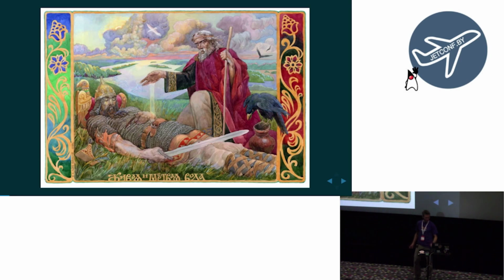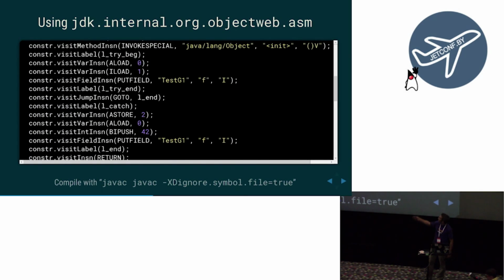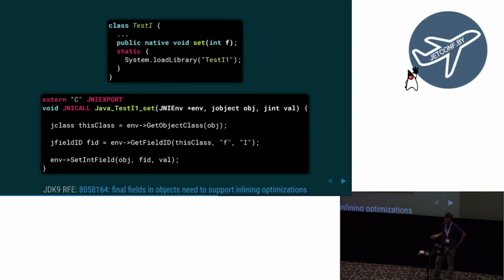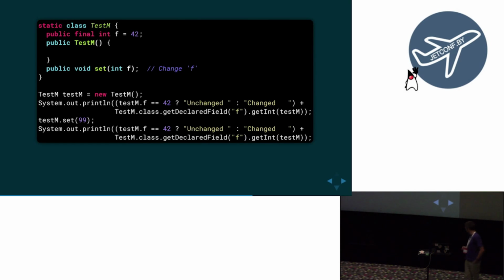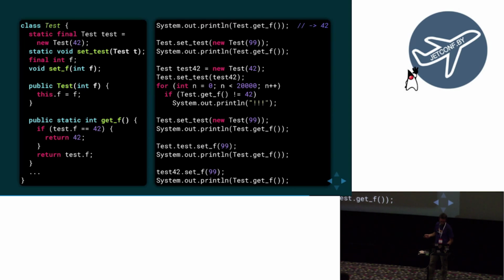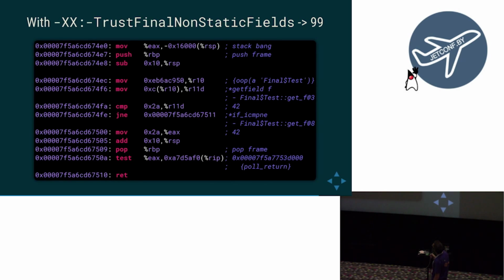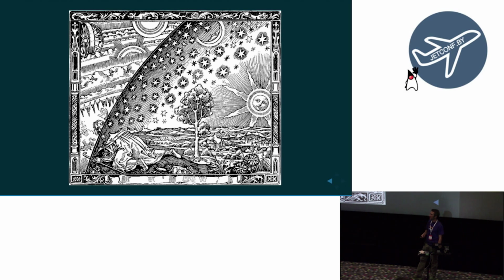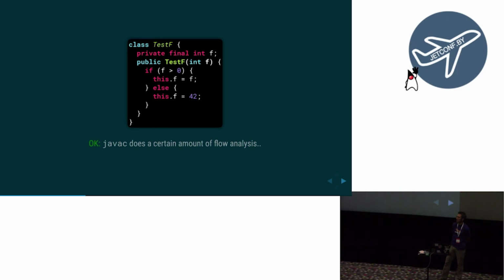Volker Simonis - How "final" is final?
Speaker: Volker Simonis
Topic: How "final" is final?
Abstract: Altough the concept of "final" fields is quite simple, its implementation in Java can lead to surprising effects. First of all, the Java VM and Java language have a slightly different understanding of "final". Second (and unfortunately) declaring a field as final doesn't mean that the VM or the programmer can really rely on its immutability.
This talk will show the differnt aspects of "finality" and their impact on the Java compiler and the Java VM. It will demonstrate how finality can be circumvented in Java with the help of reflection or sun.misc.Unsafe. And finally it will discuss the impacts this has on the optimzations done by the JIT compiler.